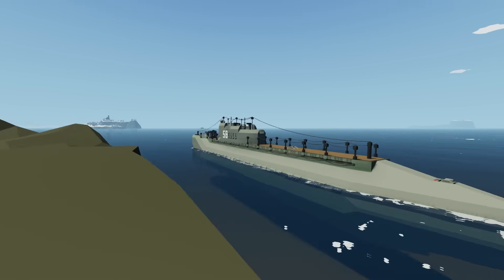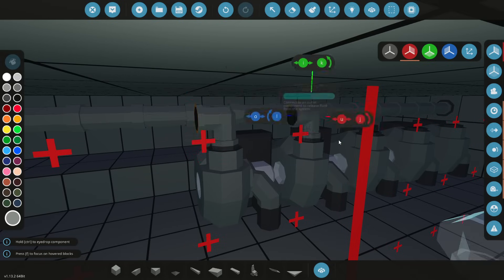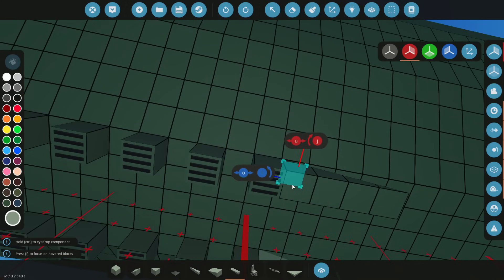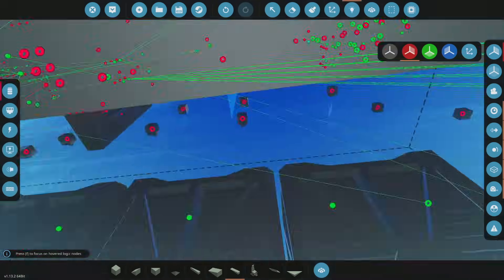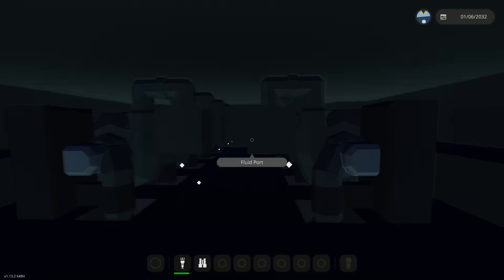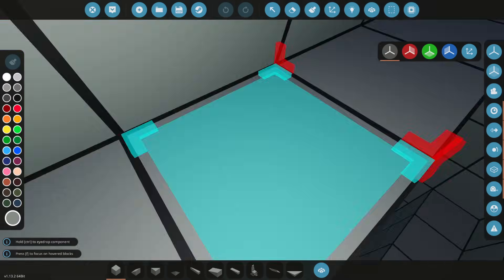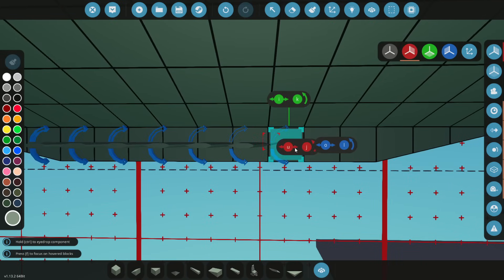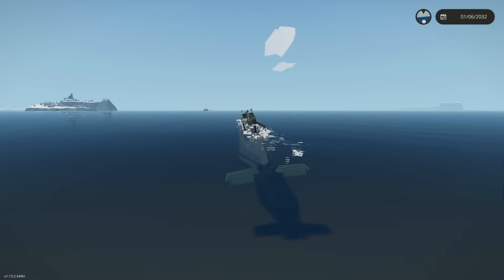ADDING BALLAST TANKS TO OUR MOTHERSHIP SUBMARINE Stormworks - Part 9!